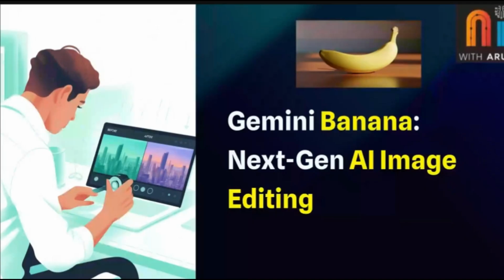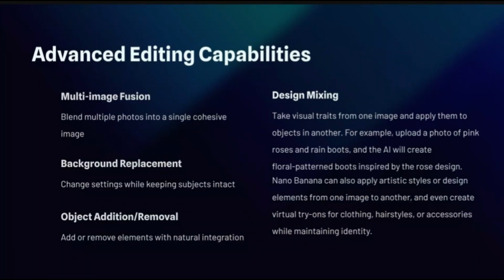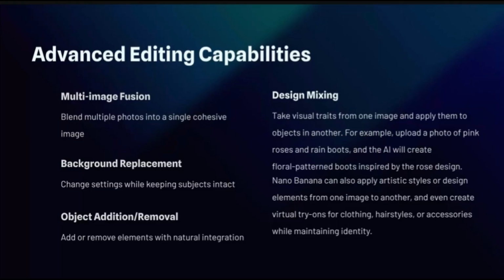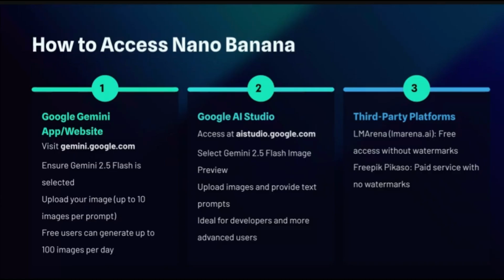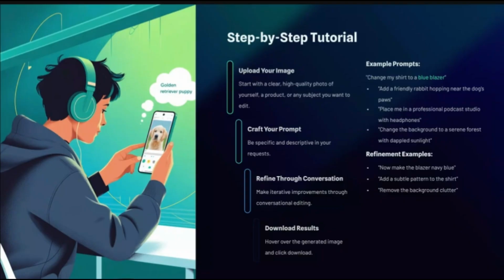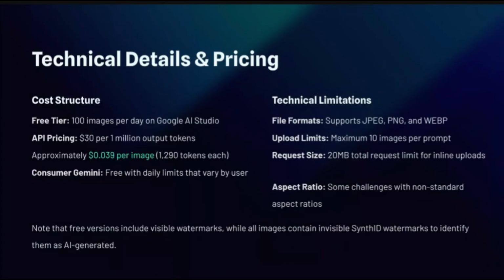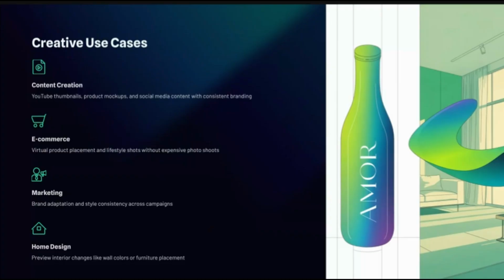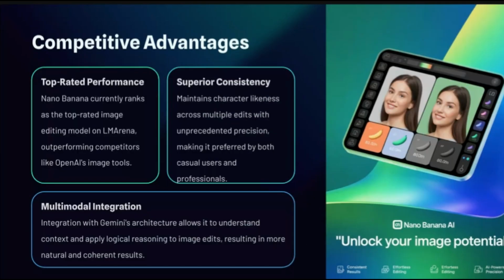Google's New AI Tool: Gemini Banana Will Change Image Editing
In this episode of "AI with Arun," we take a deep dive into Gemini Banana, Google's powerful new AI image editing tool. Learn how this next-generation model is changing the game with its advanced features and intuitive, conversational editing.

We'll explore key features like character consistency, multi-turn editing, and the groundbreaking ability to mix designs from different images. Find out how you can use Gemini Banana for everything from professional content creation and e-commerce to personal photo enhancement and home design.

Whether you're a developer, a content creator, or just curious about the future of AI, this video will show you how to access and master Gemini Banana.

Timestamps
0:00 - Introduction to Gemini Banana
0:11 - Key Features: Character Consistency & Multi-Turn Editing
0:30 - Advanced Editing Capabilities
1:34 - How to Access Gemini Banana (Google Gemini & AI Studio)
2:18 - Step-by-Step Tutorial
2:50 - Technical Details & Pricing
3:35 - Creative Use Cases
4:10 - Personal Use Applications
4:21 - Why Choose Nano Banana? Competitive Advantages
5:01 - Conclusion